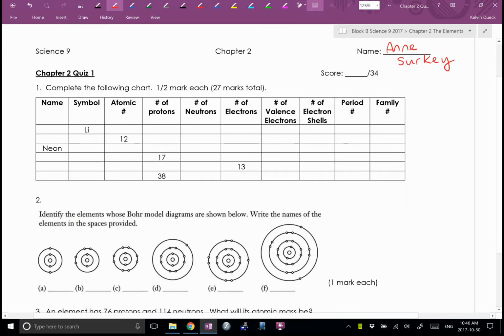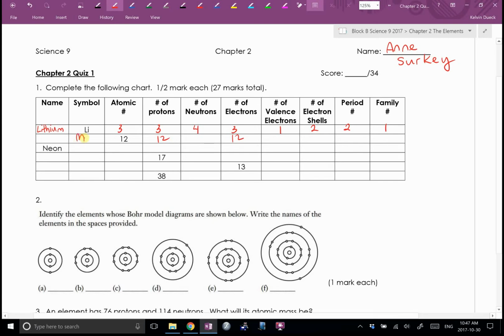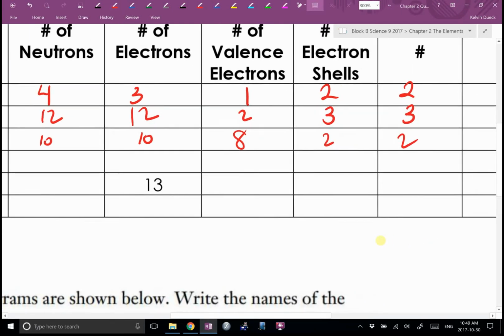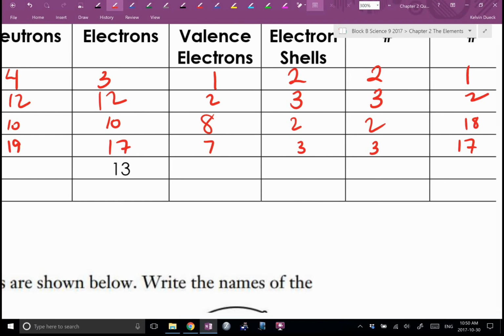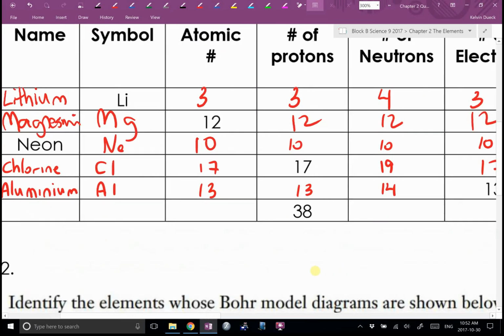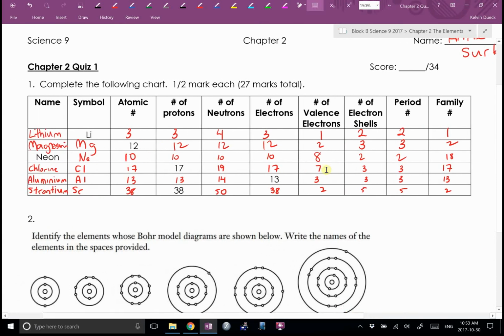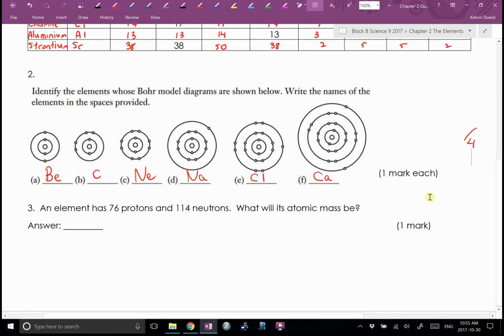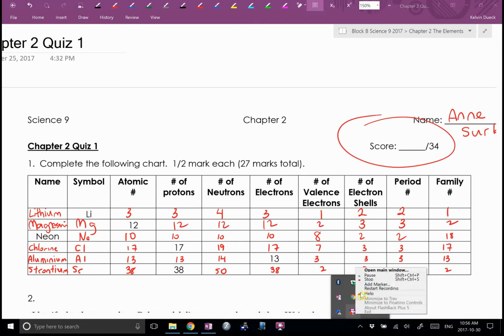Science 9 Chapter 2 Answers to Quiz 1